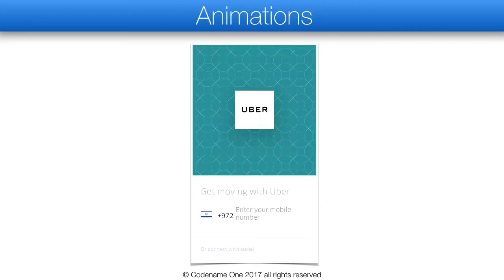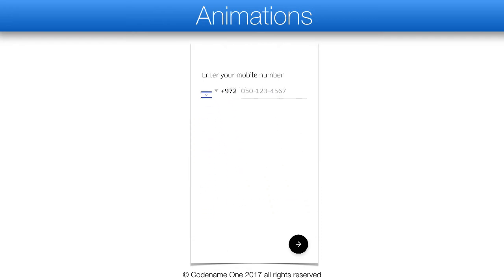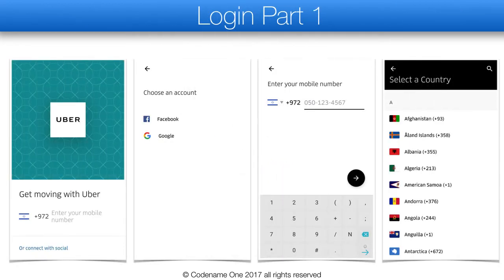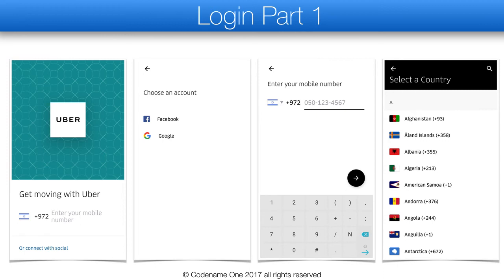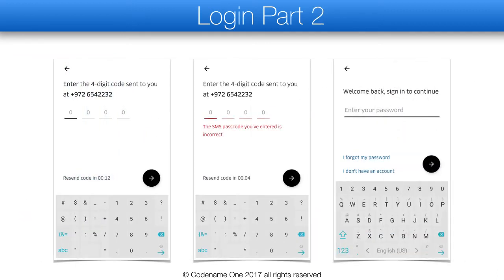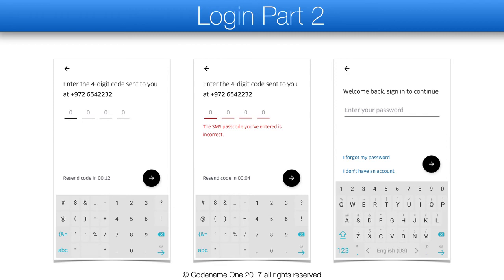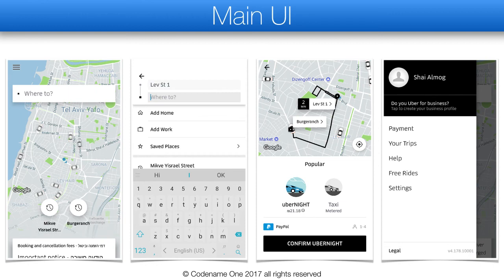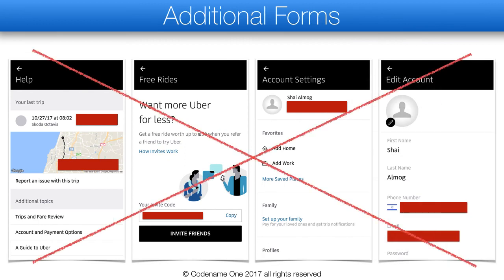Creating an Uber Clone Part I